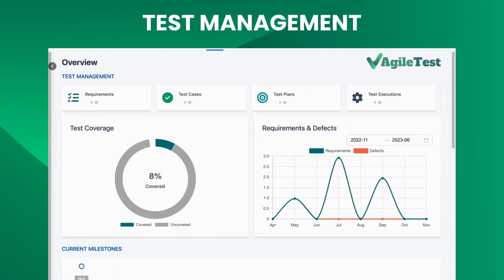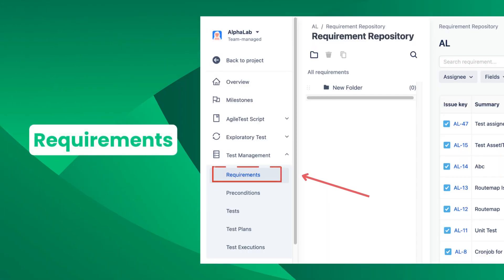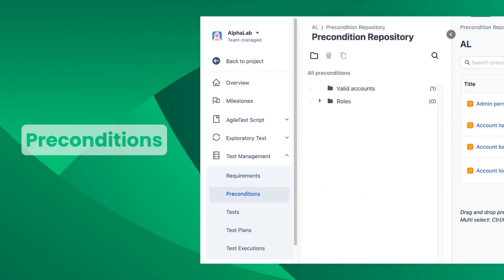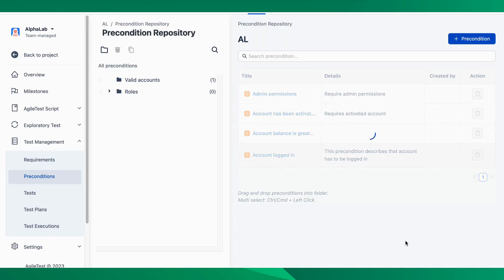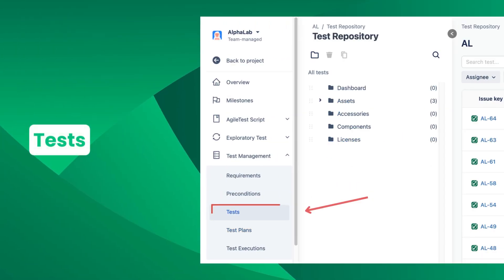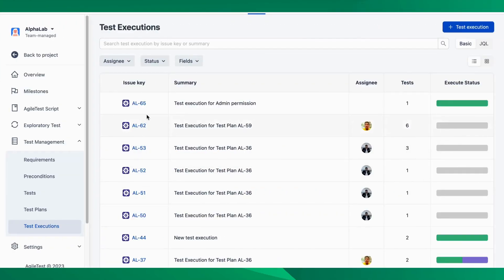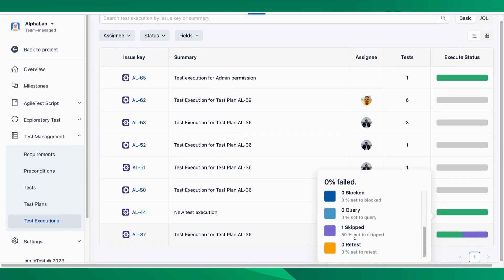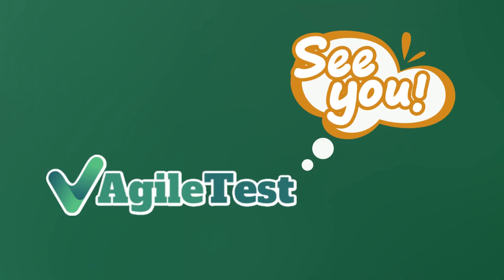Test Management | AgileTest New Feature - June 2023 | agiletest.app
We proudly introduce the brand new feature coming to AgileTest this June 2023 - Test Management.
Let's see how this feature works and help you manage your tests better.